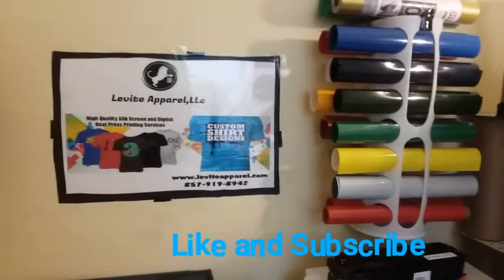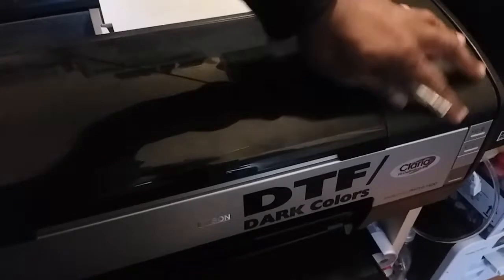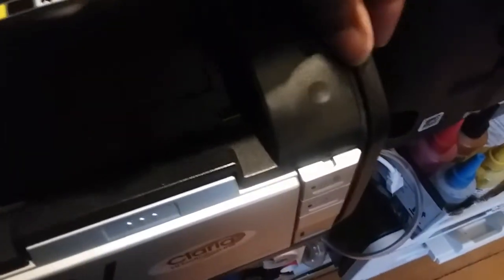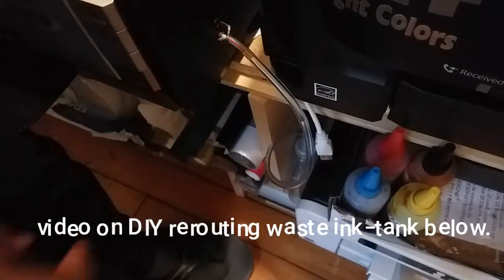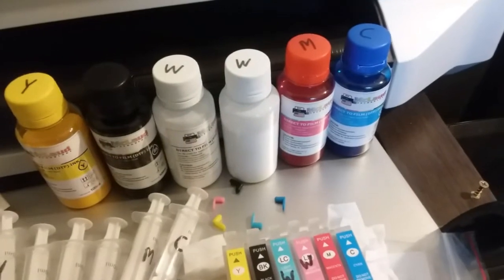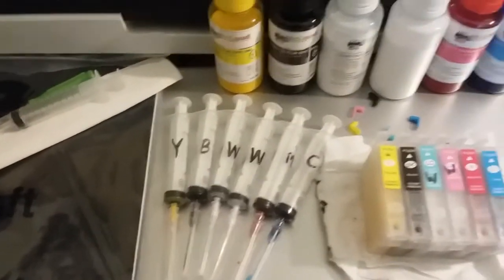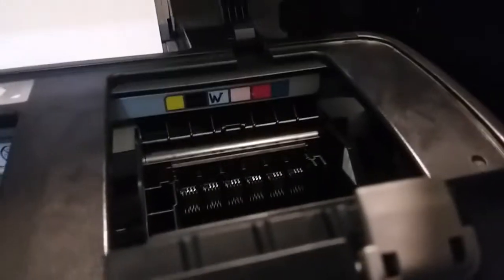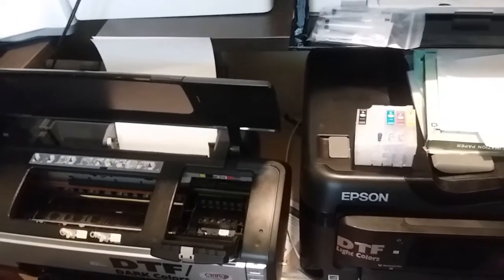How Converting my Espson 1400 printer 🖨 DTF & waste ink-tank and ink set-up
in this video I am showing the viewer how to set up the ink and talk about waste ink preparation to be remove from location and rerouted for a DTF printer conversion.

Shop Amazon
Espson 4 color Printer wf7710
DTF Powder
DTF Film
DTF Ink
For Acrorip 10 only
Espson 6 color Printer XP-15000
DTF Powder
DTF Film
DTF Ink